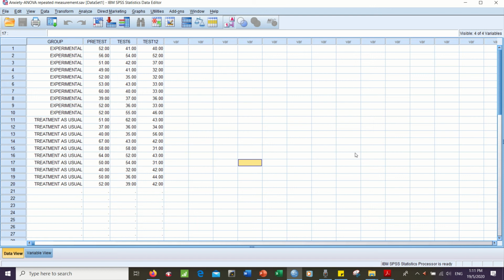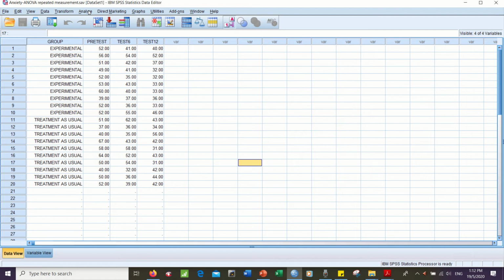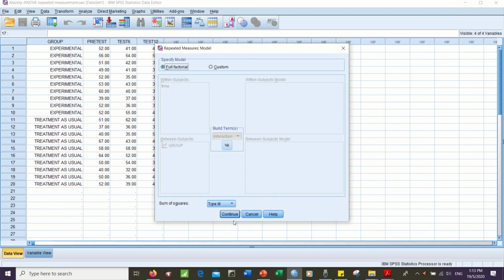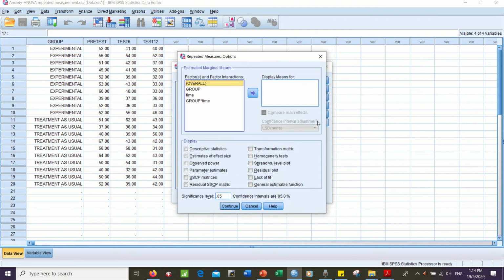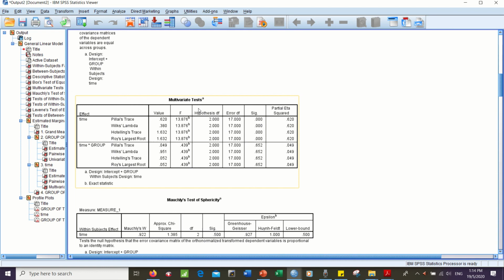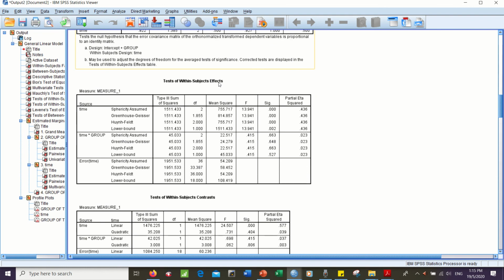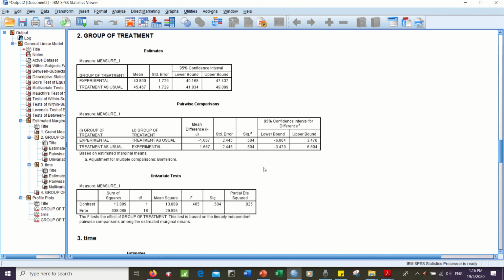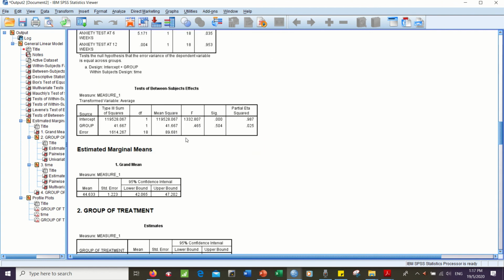ANOVA Repeated Measurements